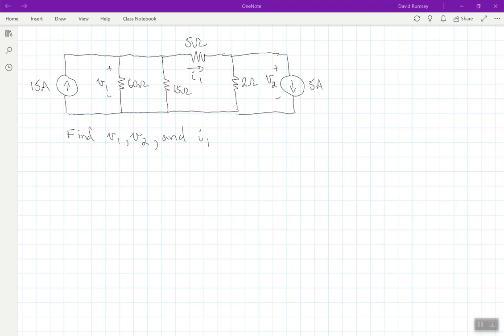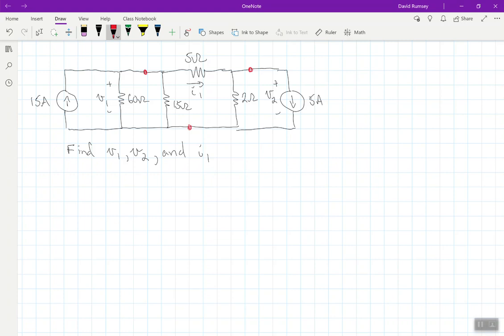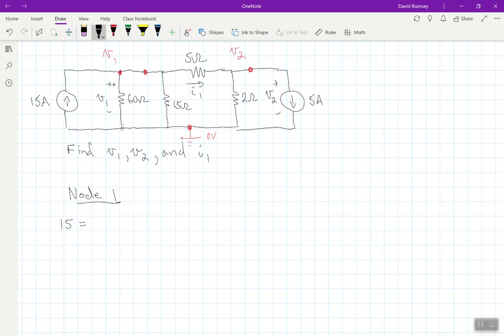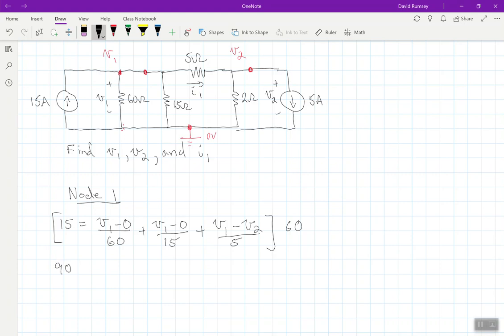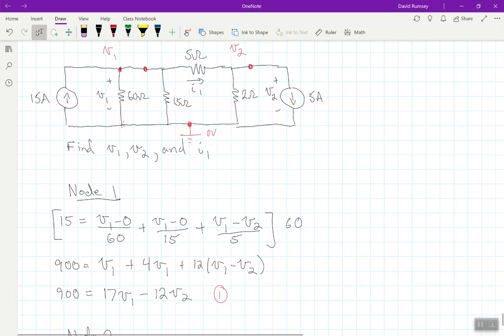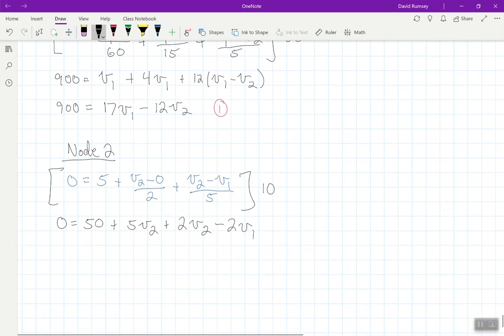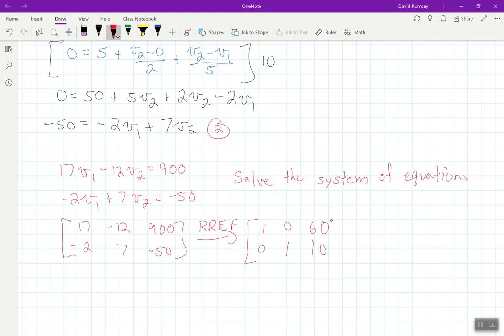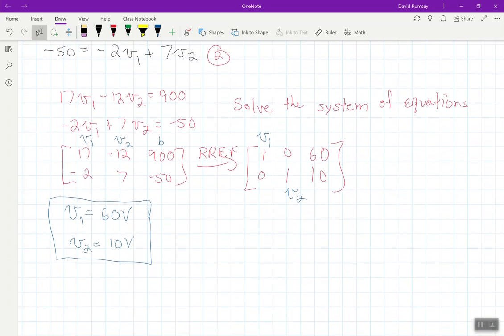EET1100 Lesson19 Nodal2